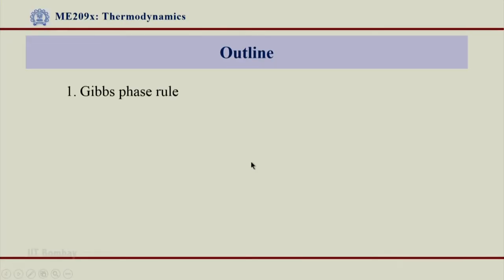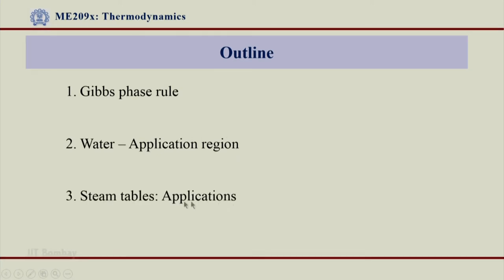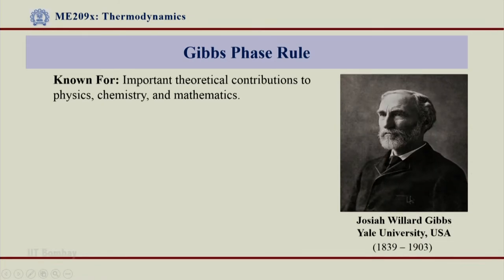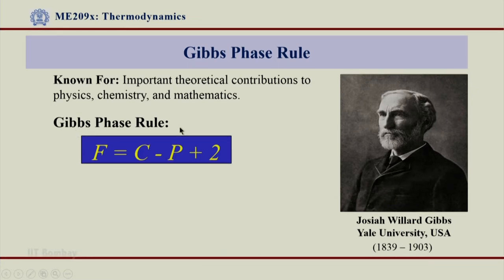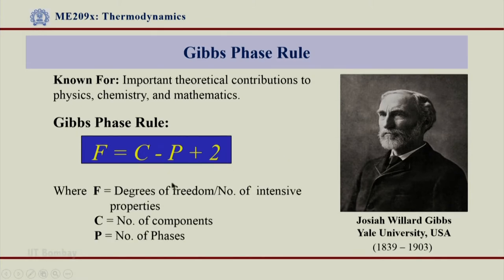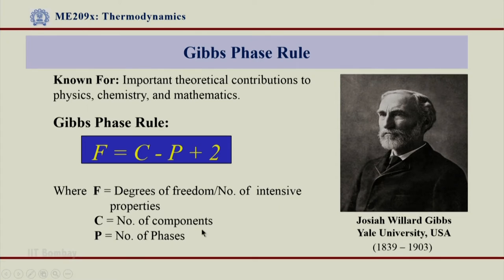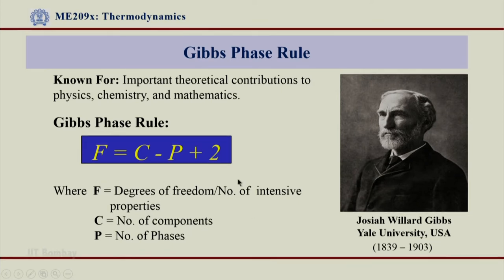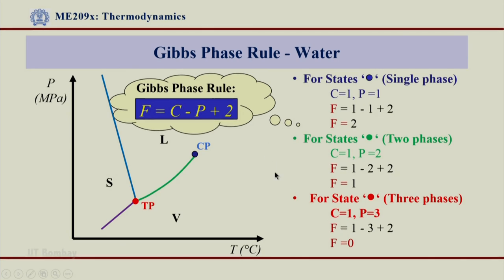ME209x S409 Gibbs Phase Rule Water